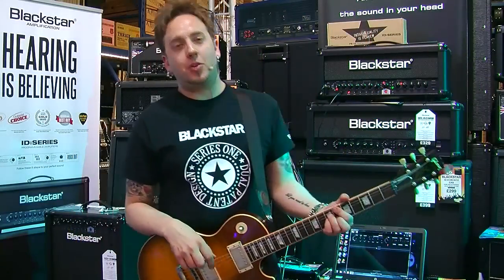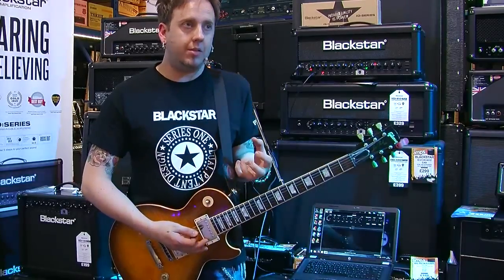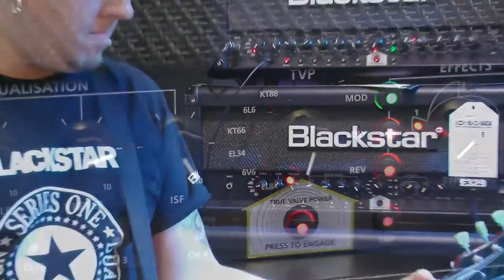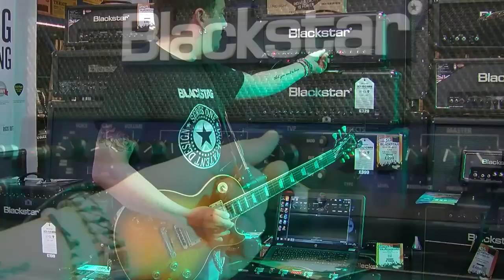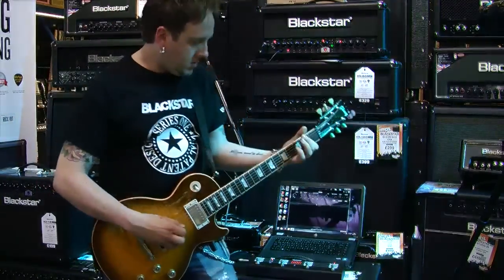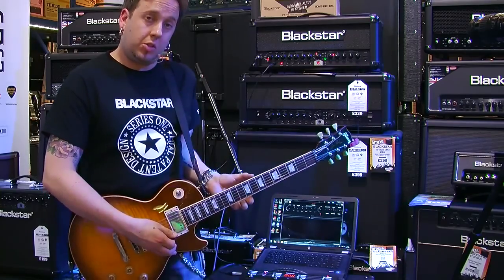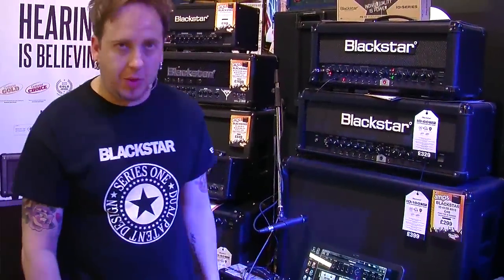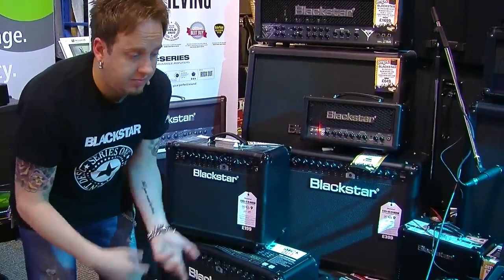Blackstar Amps ID:Series full demo with Steve Marks | PMTVUK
Steve Marks from Blackstar Amps demo's the ID series 60 watt head and runs through some great sounds and all the main features including the True Valve Power Stage TVP, ISF, effects section and the great pre amp voice's. A remarkable series of guitar amps for the money and a really great all round home, studio and gigging tool. Sounds brilliant.
The ID:60TVP-H is a 60 Watt programmable head version of the ID:60TVP combo, with the same great features in a classic head format.The ID: Series represents the culmination of more than seven years technical research and development by the same team that designed Series One, Artisan and HT Venue. The unique controls allow you to custom design your own sound, store it and then have the confidence that the amp will perform in a live environment. By using the unique Voice control, patented ISF and patent-applied-for True Valve Power, these amplifiers allow unparalleled flexibility and ease of use, enabling you to in effect, design the sound in your head and deliver it live as LOUD as valve. Individuality is power!

Blackstar's patent-applied-for True Valve Power offers six distinctly different power valve responses - EL84, 6V6, EL34, KT66, 6L6, KT88. When engaged it delivers the response, dynamics, sag and break-up characteristics of a valve amp and uniquely delivers the same acoustic power output as an equivalent valve power amp. This means that for the first time ever, in an affordable series of amplifiers, these products deliver live without compromise - True Valve Power means LOUD as valve.

The patented ISF control works with the Bass, Middle and Treble controls to give you access to infinite new sound possibilities from the USA to the UK and everywhere in-between. This fully interactive control allows you to infinitely adjust the response of the tone control network between any of the traditional voicings. In this way you can design your own sound and truly find the sound in your head. The unique Voice control has six different channels - Clean Warm, Clean Bright, Crunch, Super Crunch, OD 1, OD 2. When used together with Blackstar's patented ISF control you can get the exact tone you're thinking of.

The effects section delivers studio quality modulation, delay and reverb effects simultaneously that you can store with your sound. There are four of each effect type, all based on classic and boutique effects. GUI (Graphical User Interface) for deep editing and storing of patches is simple using the supplied Blackstar GUI software. Patches can be shared, uploaded and downloaded via our online community. The USB connector also allows you to record your amp directly to your computer or to re-amp guitar tracks. The audio section allows you to play along to your MP3s, plus you can loop and time stretch sections for phrase training.